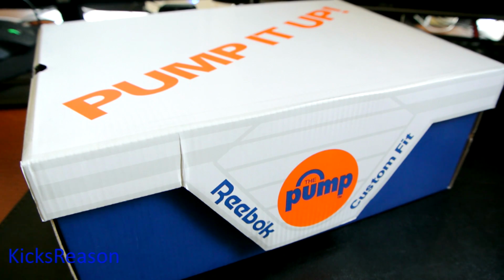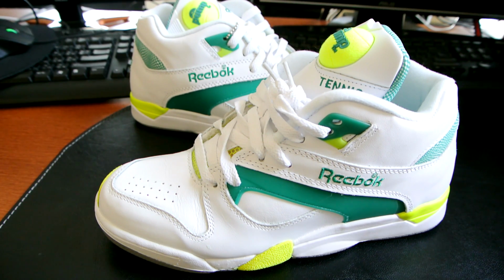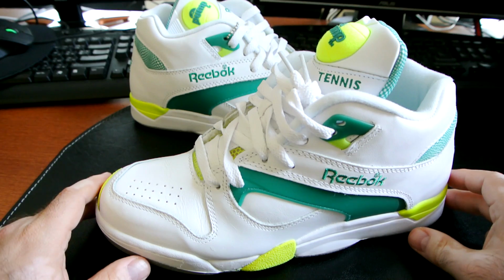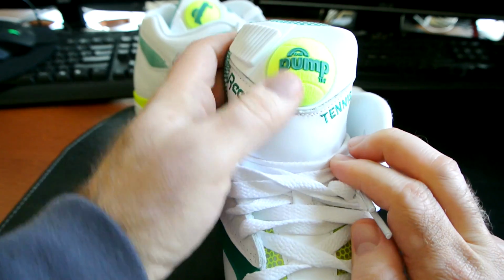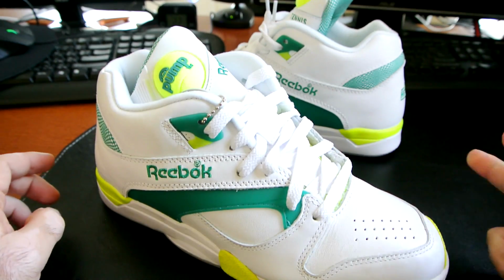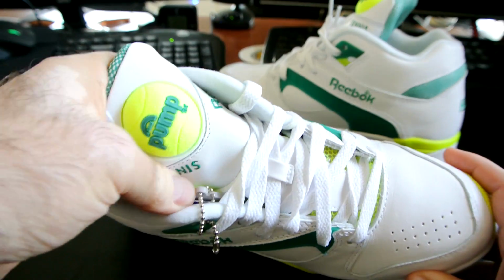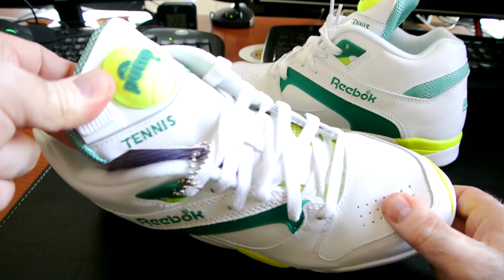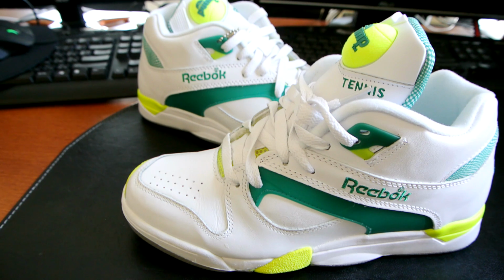Reebok Court Victory Pump - OG Citron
The first one of three I recently got from ebay for total of $140 shipped, you really can't go wrong with that price and luckily, because that retro execution is probably on of the worst in the last 5 years.